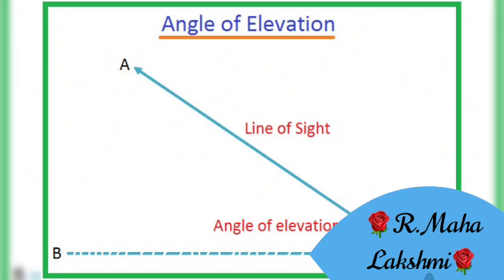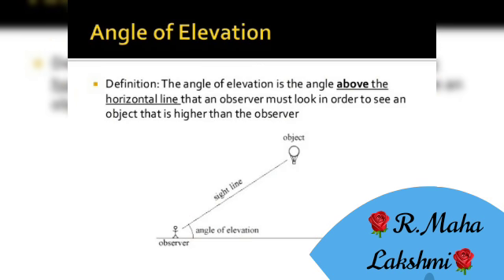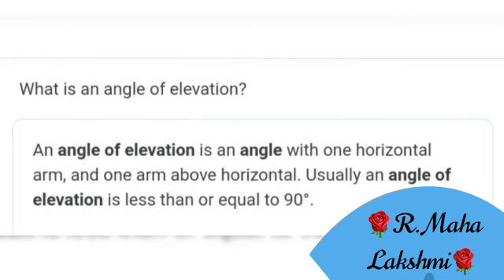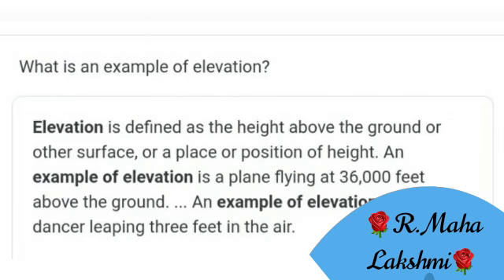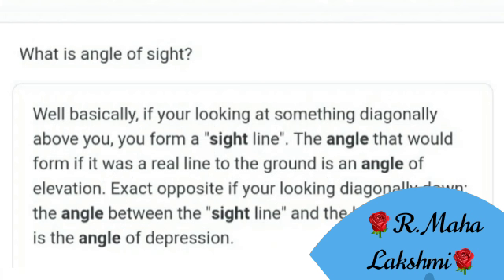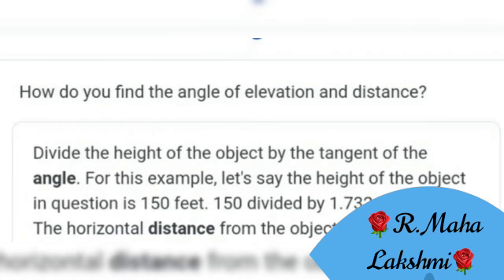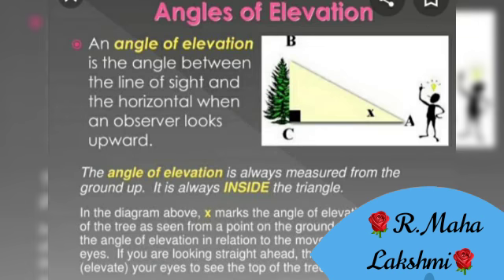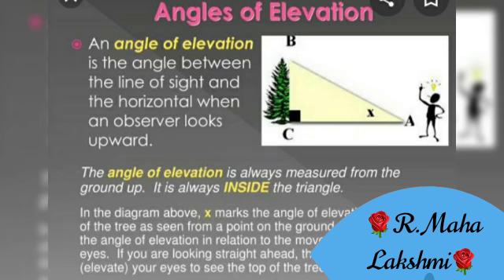📐Brief information About Angle of Elevation📐